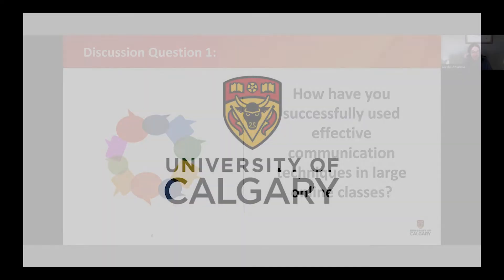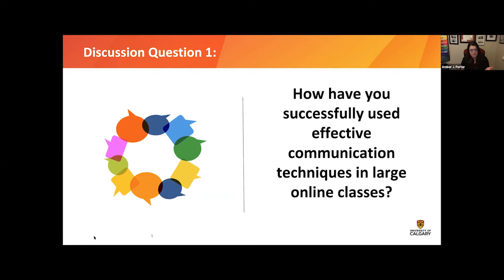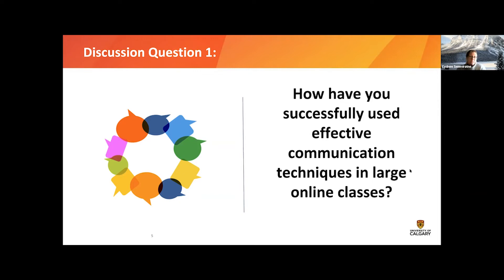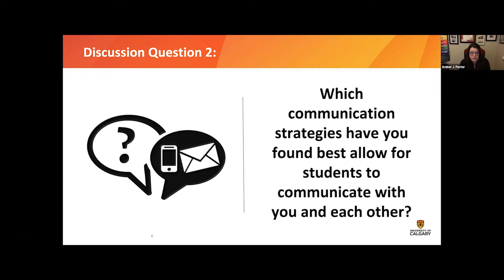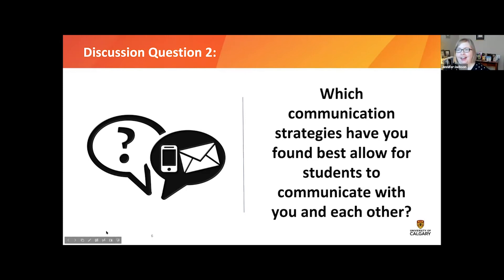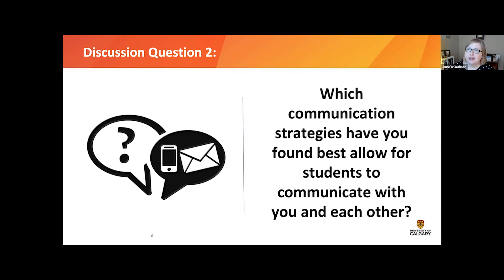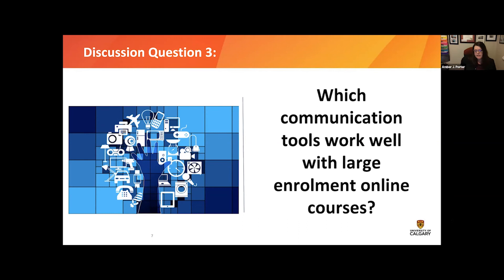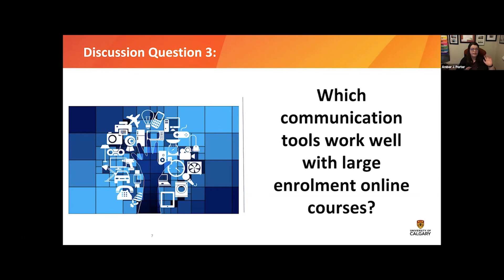Effective Communication Techniques in Large Enrolment Courses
Effective communication in a large online enrolment course can build community, increase learner motivation, and facilitate student learning. Effective communication centers around a consistent instructor presence. In this panel discussion, participants will hear from large enrolment faculty and instructors as they share their experiences and explore communication techniques that increase instructor presence in blended and online large enrolment courses.

By the end of this panel discussion, participants will be able to:
• Discuss the benefits of establishing instructor presence as a means to effectively communicate with students in large blended and online learning environments.
• Explore opportunities for creating effective communication in your large blended and online learning class.
• Identify communication tools that promote community and student learning in large blended and online courses.

This workshop is part of the Blended and Online Workshop Series.